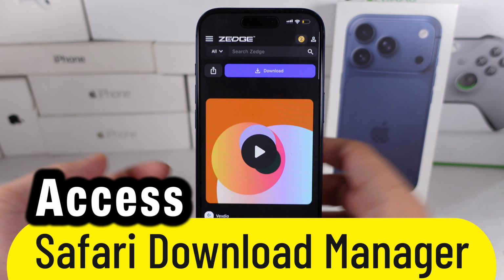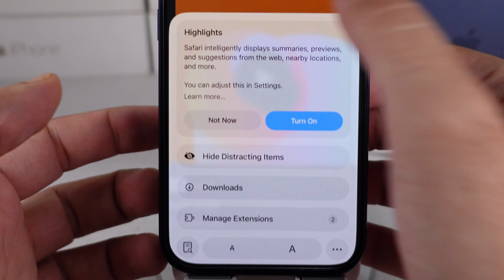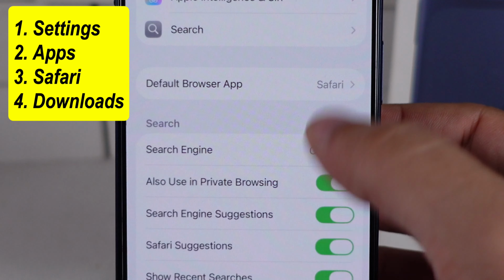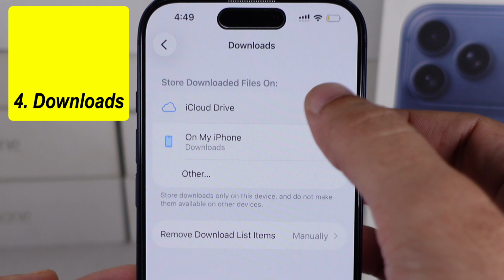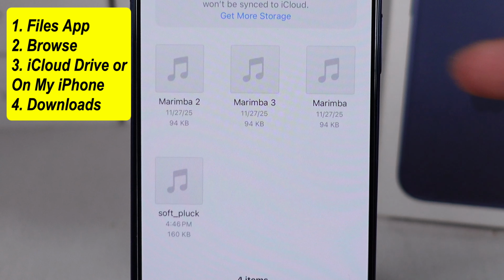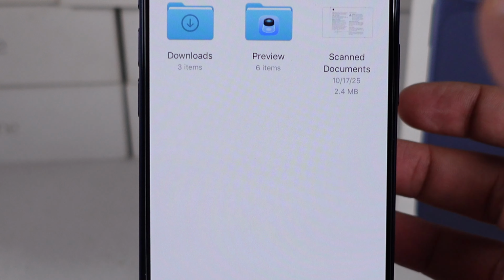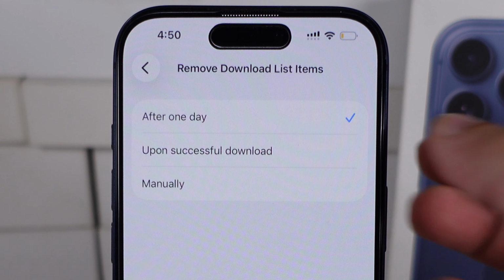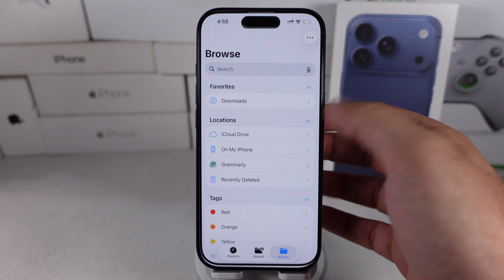Where Are iPhone Downloads? (Most People Get This Wrong)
Here's how to access Download Managed on iPhone. View and open all downloaded items in Safari on your iPhone. Can't find the download option in safari or Download option not showing in Safari. on iPhone 17 (Pro, Pro Max), iPhone 17 Air, iPhone 16 (Pro, Max), iPhone 15, iPhone 14, iPhone 13 Series.

00:00 intro
00:17 Access Safari Download Manager
00:19 Check Default Location
01:17 Safari Downloaded items not showing

Safari Download Manager on iPhone lets you access files anytime after you download them from the internet. These files can be PDFs, audio, videos, or documents.

First, check and verify your Safari default download location in the Files app. Open the Settings app and scroll to Apps.

Search for the Safari app, then scroll down a little and tap on Downloads under this section.

On my iPhone, the setting is Store Downloaded Files on iCloud Drive, not under On My iPhone.

To check and find downloaded files on iPhone, launch the Files app. Under the Browse tab, look for iCloud Drive and open the Downloads folder.

If your iPhone is set to On My iPhone, then you should check under the On My iPhone location in the Files app.

By default, downloaded items may be removed after one day. If you can’t see files in the Files app and this option is enabled, I recommend selecting Manually.

That’s it.

So, your iPhone’s download manager is located inside the Files app. Check either iCloud Drive or On My iPhone, open the Downloads folder, and view your recently downloaded files.

How to access download manager on iPhone,
iPhone download manager,
Safari download manager iPhone,
where are downloads on iPhone,
iPhone downloads folder,
iPhone Safari downloads location,
how to find downloaded files on iPhone,
Files app download manager iPhone,
iPhone download history,
view downloads on iPhone,
iOS download manager,
access Safari downloads iPhone